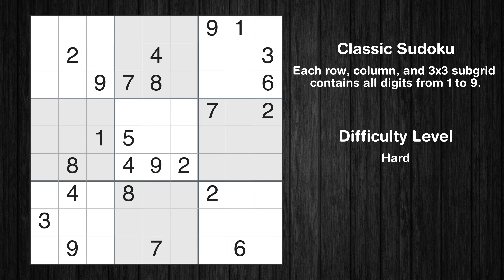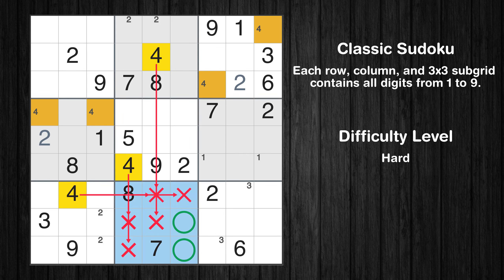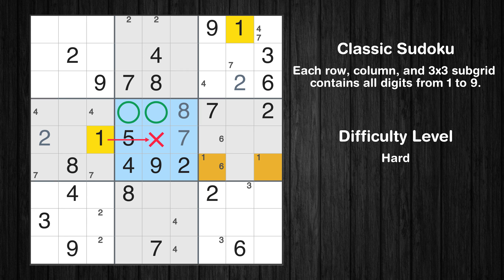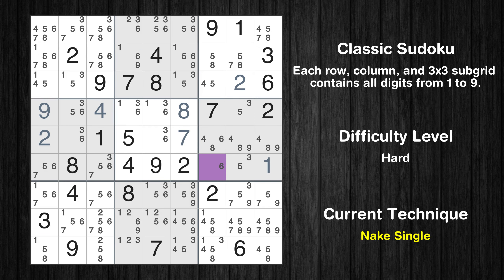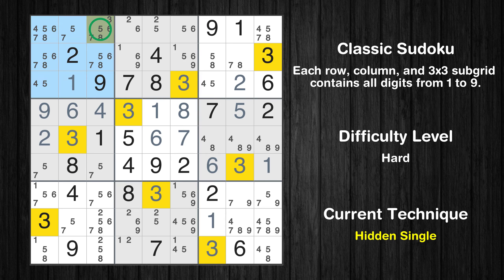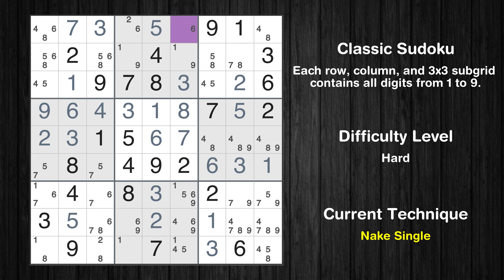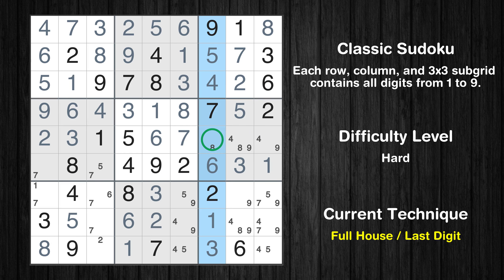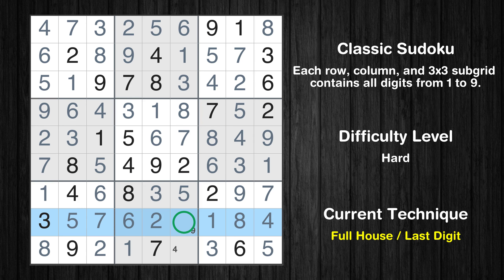New York Times Hard Sudoku 10 May 2024 - Sudoku From Zero To Hero